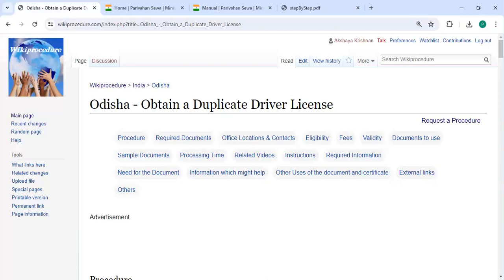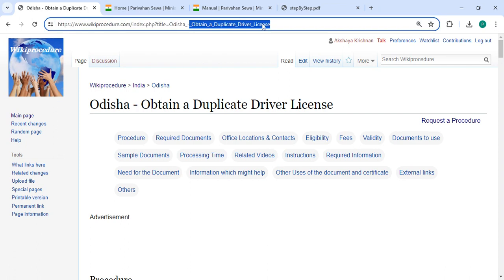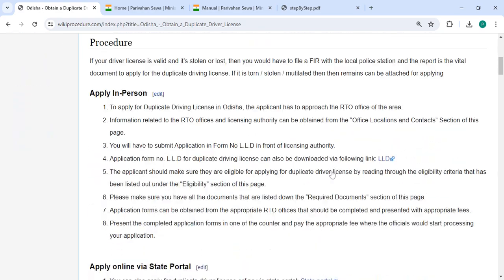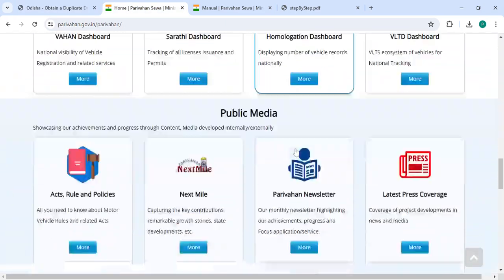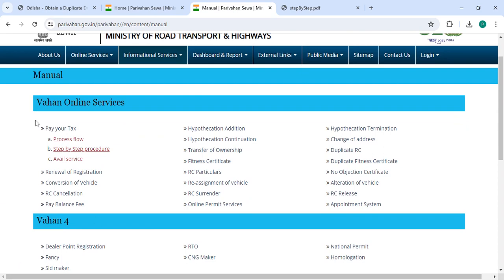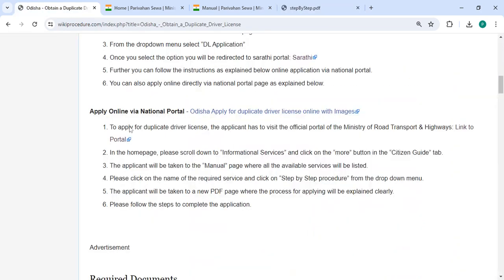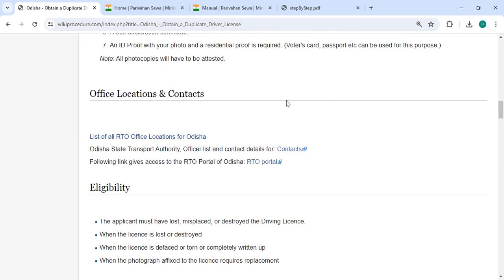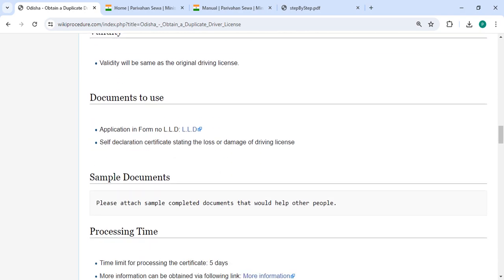Odisha - Apply Online Duplicate Driver License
This video provides you information related to Obtain a Duplicate Driver License in Odisha.